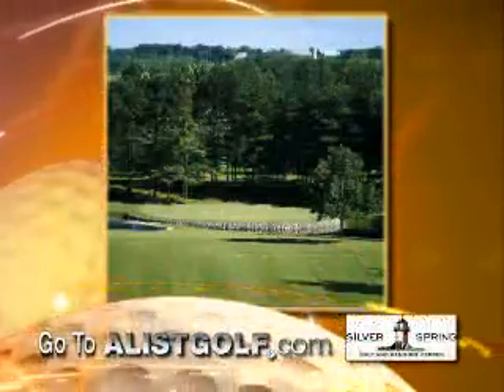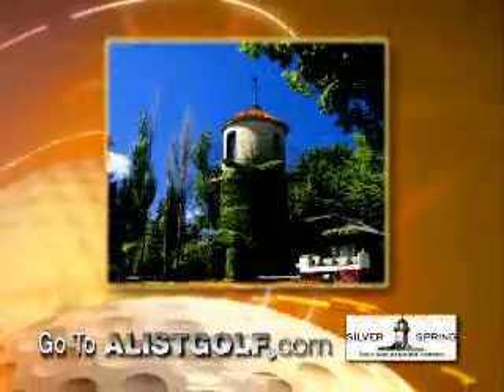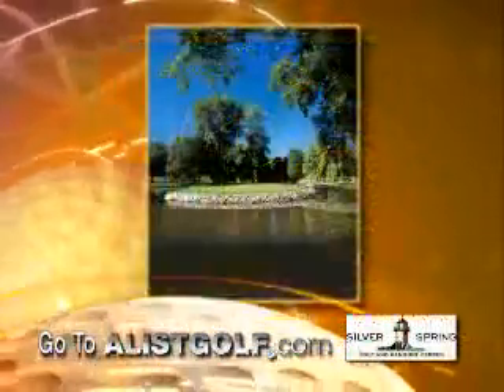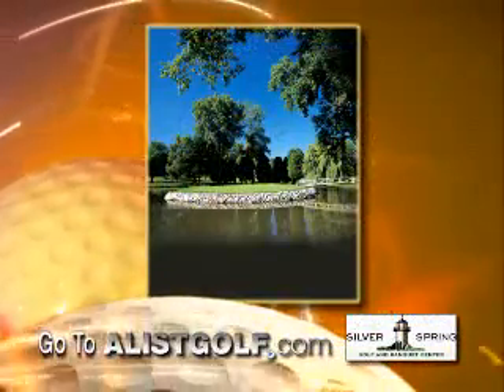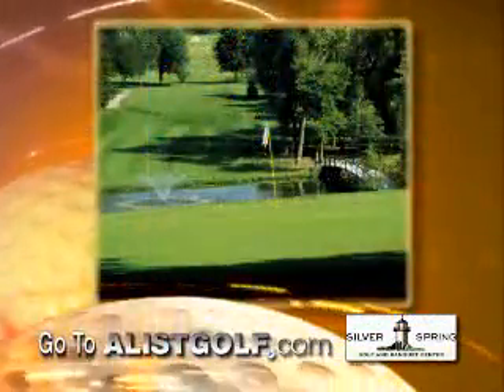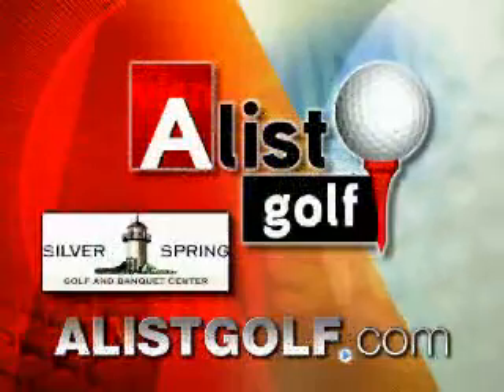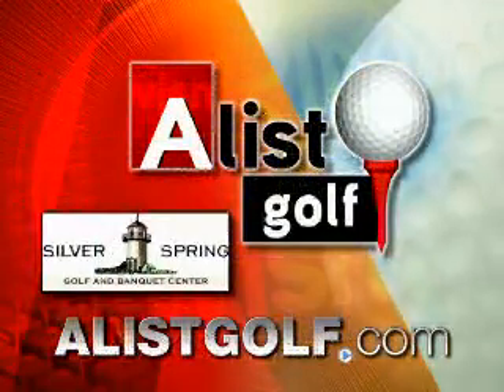Silver Springs Golf Course